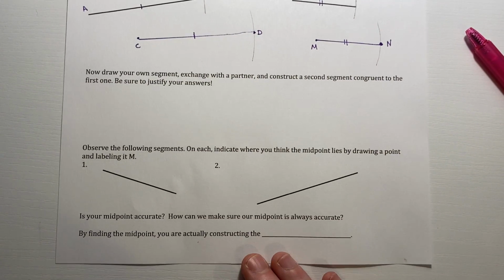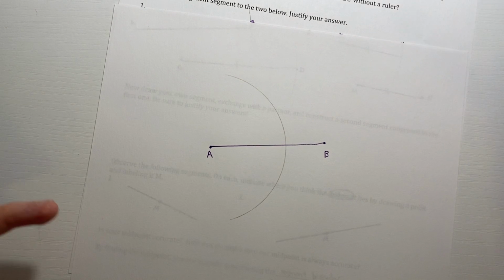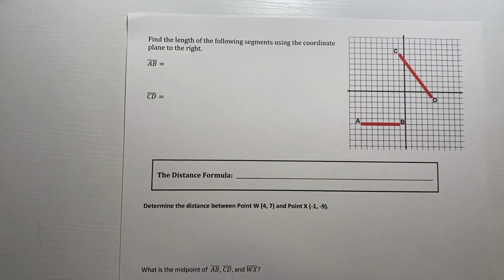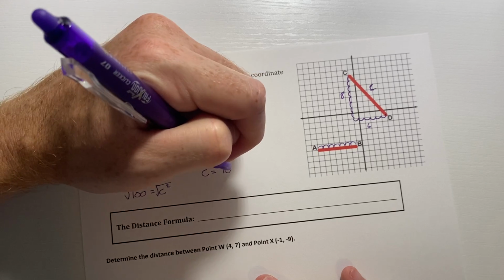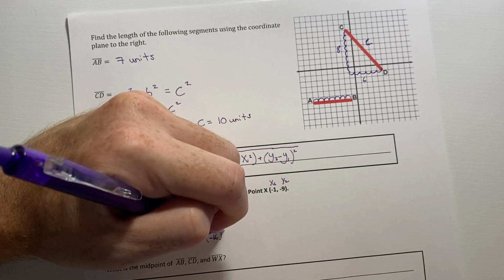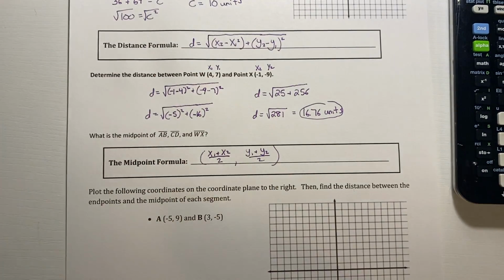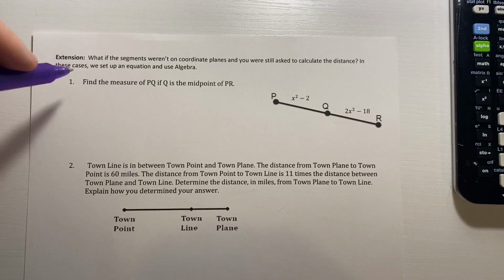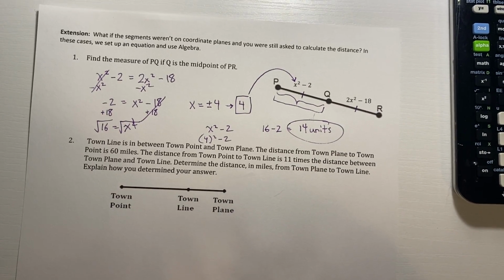Constructions, Midpoint, and Distance